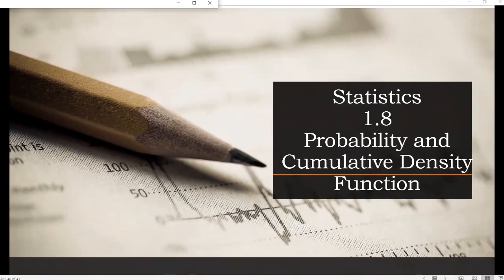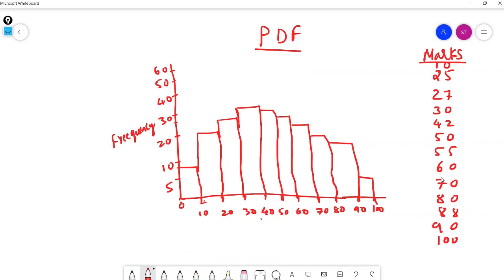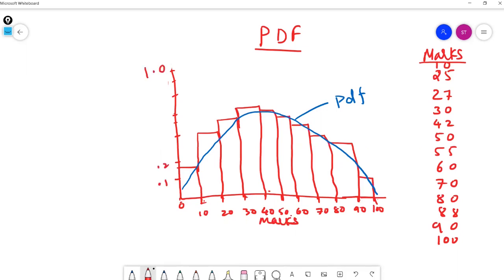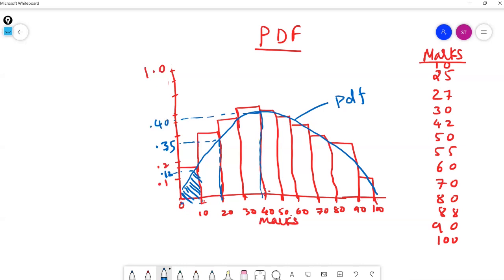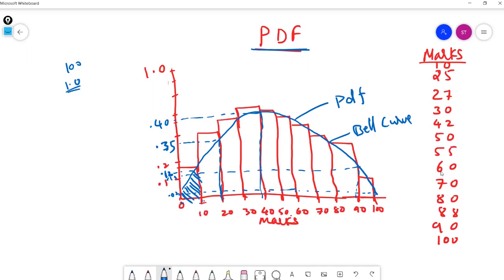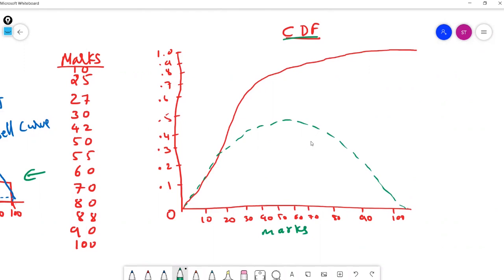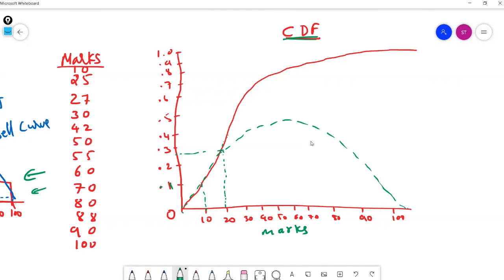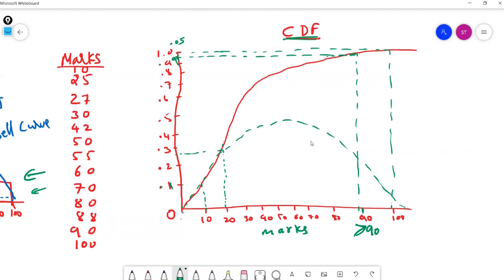PDF & CDF in Statistics statistics datascience datasciencestatistics mlstatistics Lacture-10